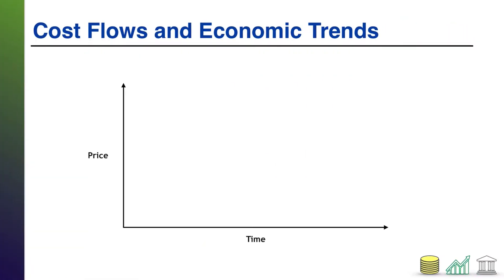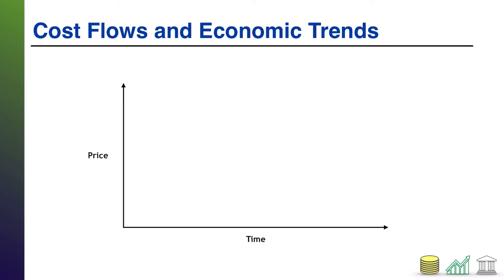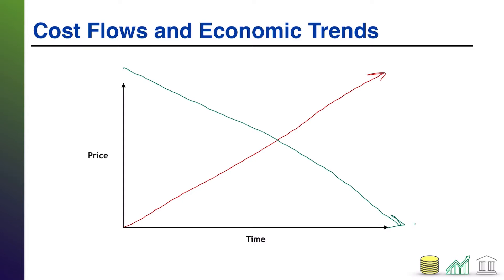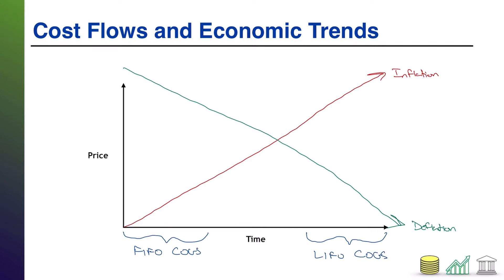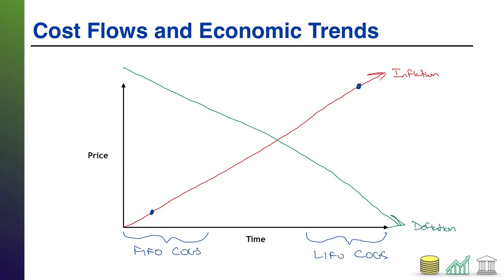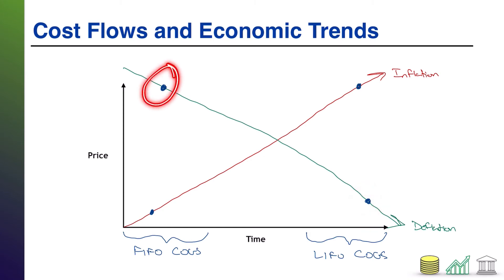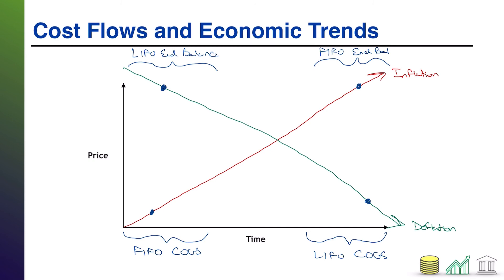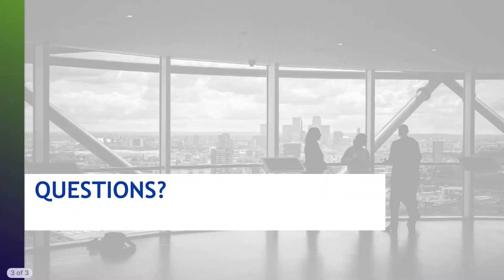Inflation, Deflation, and Inventory Cost Flows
This video introduces students to the financial impact of using different inventory cost flow choices during periods of price inflation and deflation.